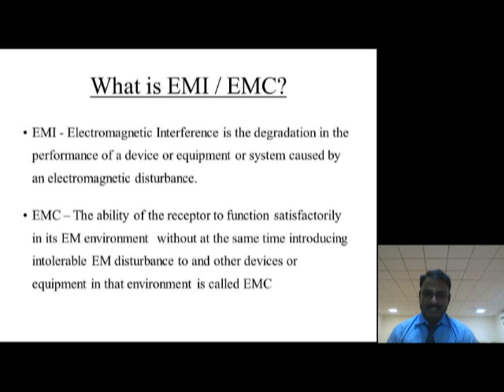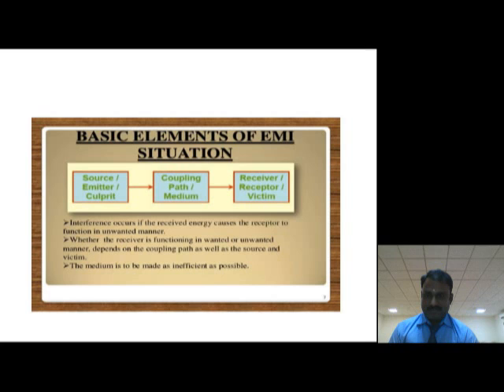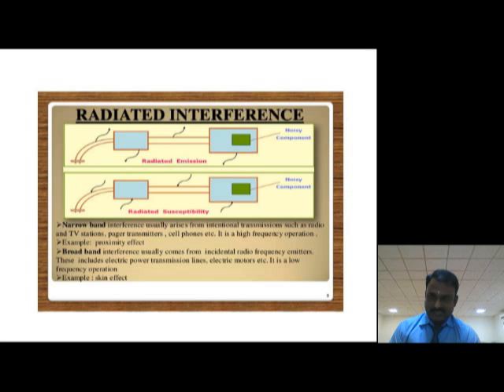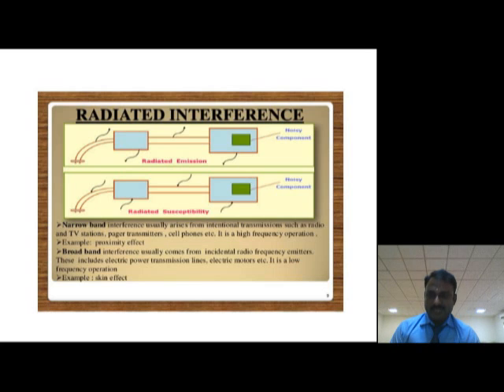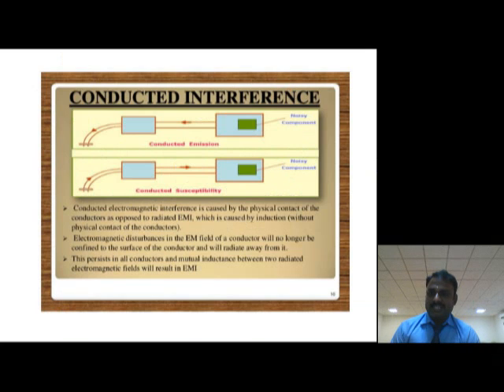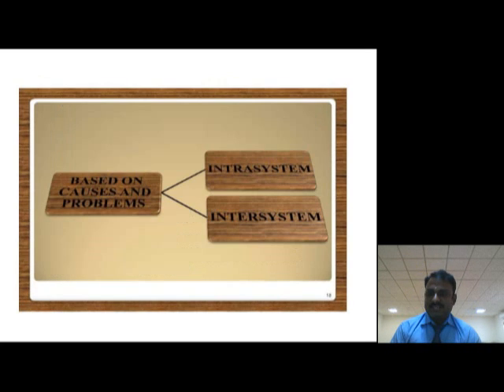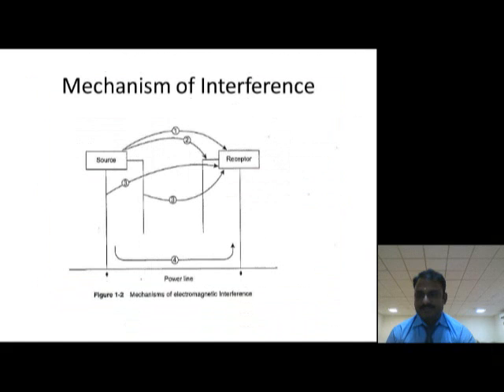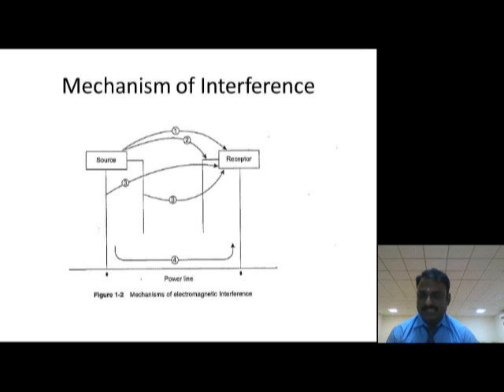emic ashok sir